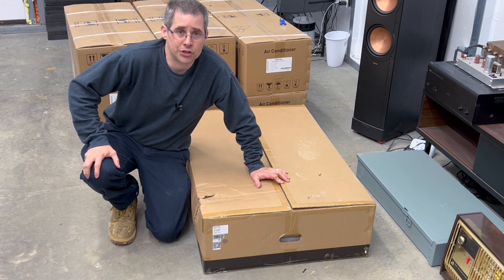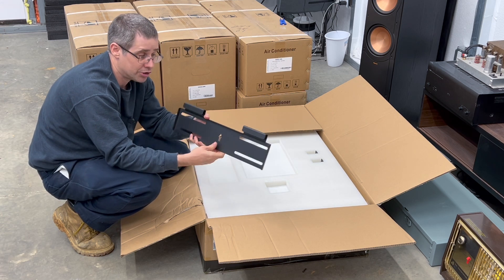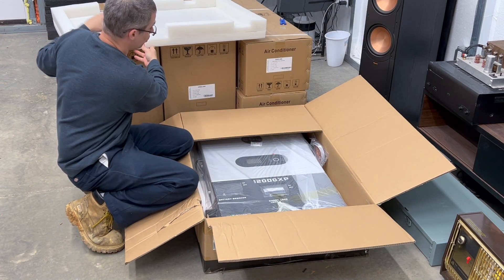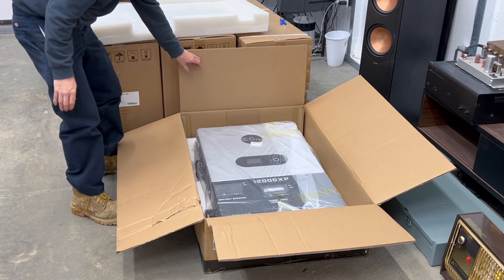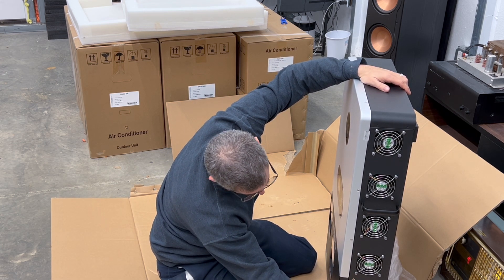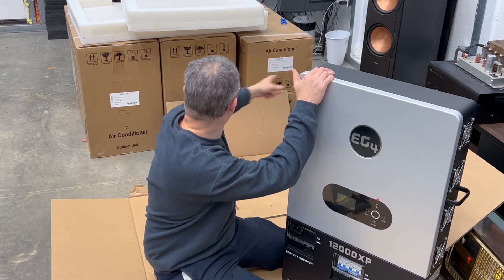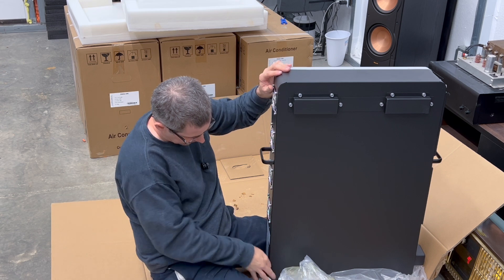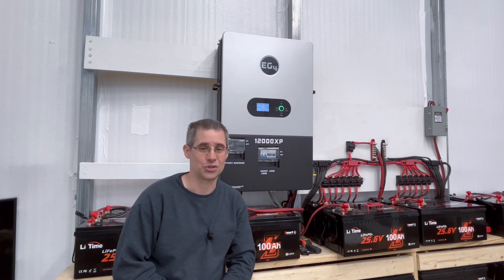EG4 12000XP: The Ultimate Off-Grid Inverter? So Good I Bought a Second One!!!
In this video, we're unboxing the highly anticipated EG4 12000XP inverter. Having already experienced its capabilities, I've purchased a second unit to enhance our system's capacity and provide redundancy. Join us as we walk through the unboxing process and share our initial impressions of this inverter, ideal for solar power systems, home backup, and achieving true off-grid independence.

Signature Solar
Save $50 dollars off purchases of $500 dollars of more with code GARAGESAVE50